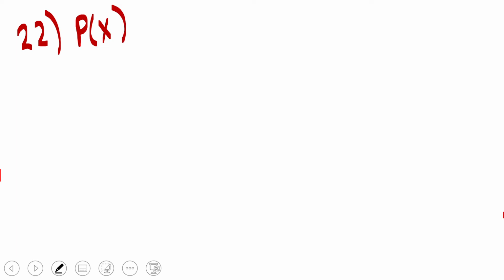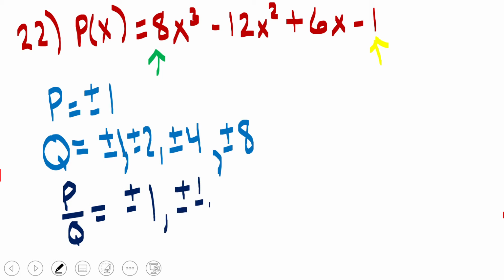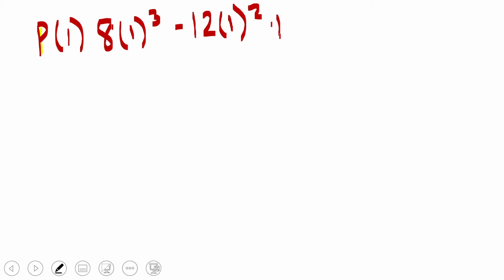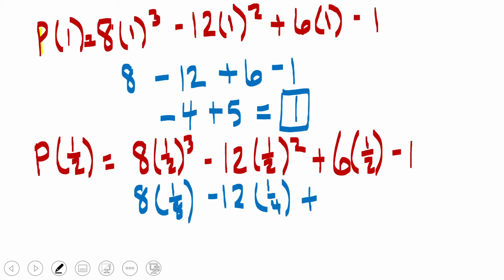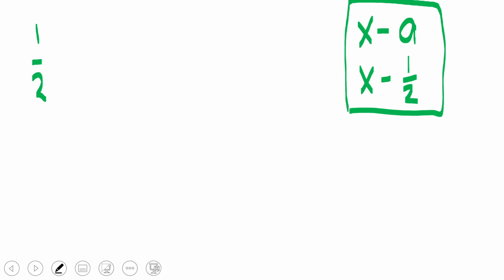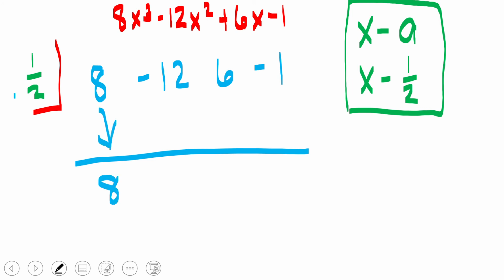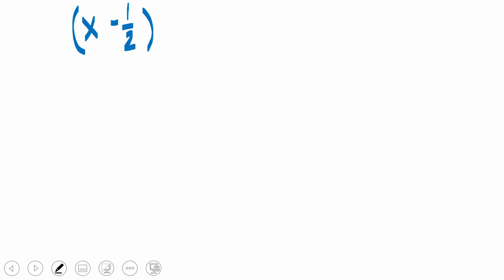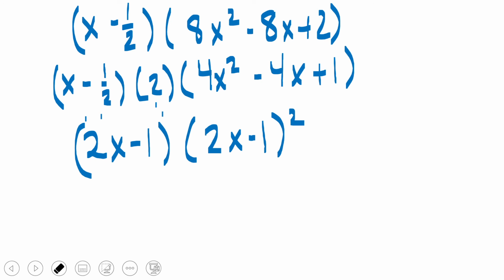Algebra 2 6.6 #22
Factoring practice
Synthetic Division practice
Finding zeros from possible roots